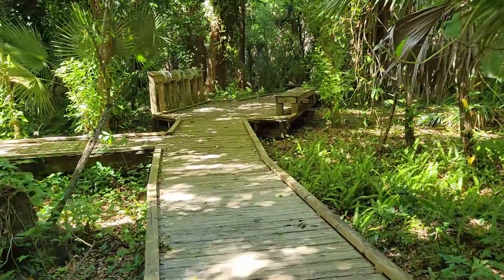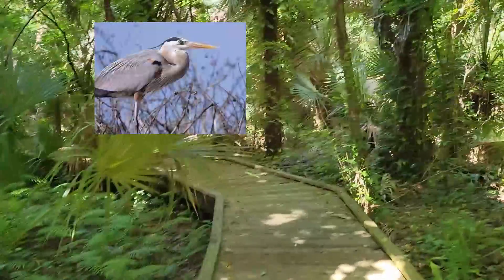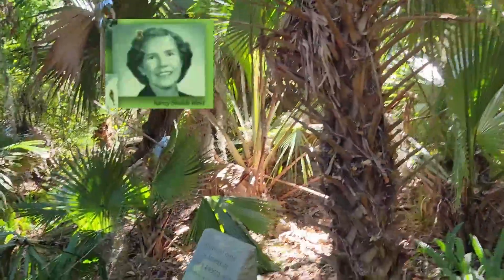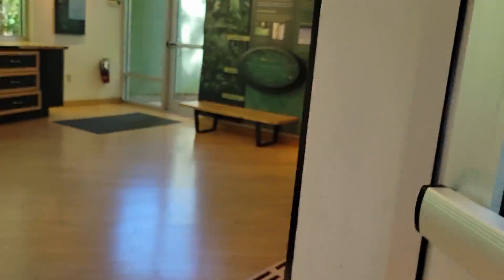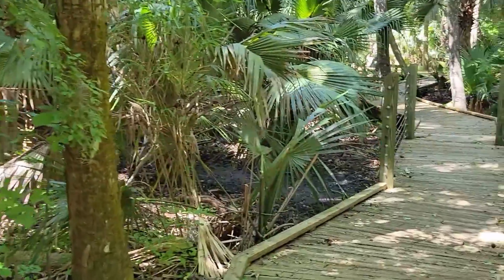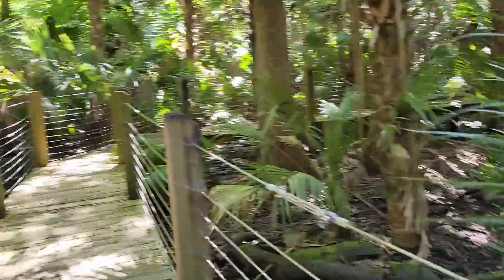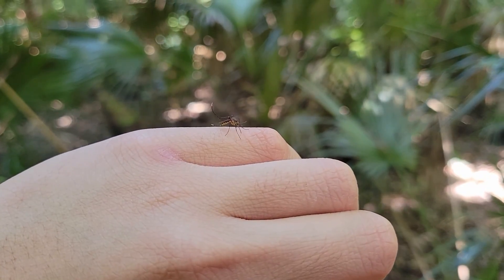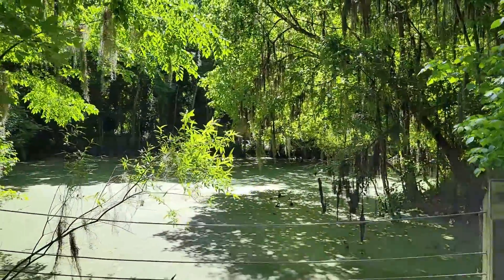Tuscawilla Preserve: A Walk With Nature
A short documentary on Tuscawilla Preserve!